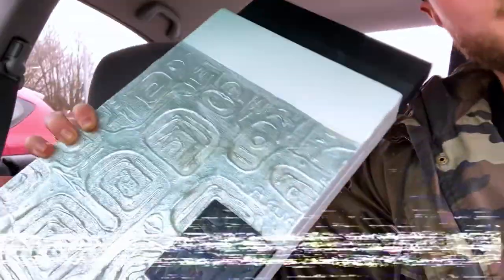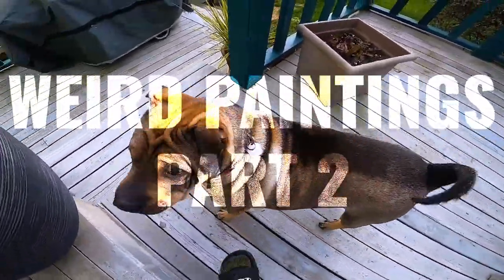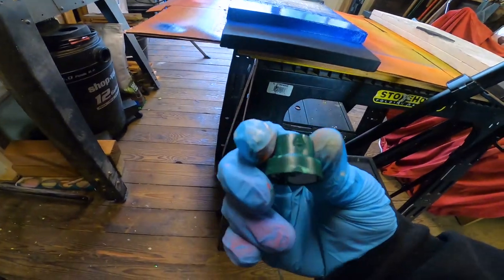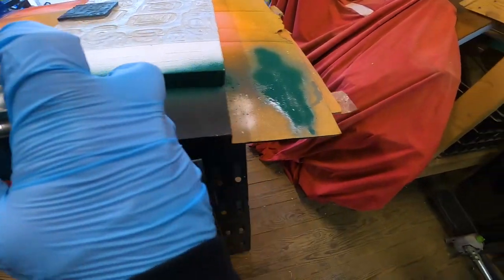Turning Old Canvases Into New Art! How to Recycle Old Canvases And Save Hundreds On Art Supplies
Y'all ever heard of the thrift store art challenge? It's where I go to Goodwill and buy random stuff for cheap then paint all over them to make them beautiful and expensive! Today, I customized these thrift shop paintings, multi layered canvas paintings with posca paint pens to be exact, and created a three dimensional canvas painting while managing to save hundreds on art supplies! Turning old canvases into new art is a great way for beginning artists, or cheap professionals, to create work without having the high cost bar of entry most normal art stores carry. So you might be saying to yourself... Modi how to recycle old canvases and save hundreds on art supplies? My dear reader you obviously haven't watched my channel much so ill let you in on a secret, it is ALWAYS spray paint and blue tape my friend! The key is to start by finding the best thrift store art you can and then going from there. Creating DIY thrift store art is fun and easy and luckily for us all, thanks to Goodwill, this time I was also able to show you how to create DIY 3d textured wall art, an easy way to make your paintings look more 3d naturally. So if you would join me and check out this pop art abstract portrait painting. Enjoy!